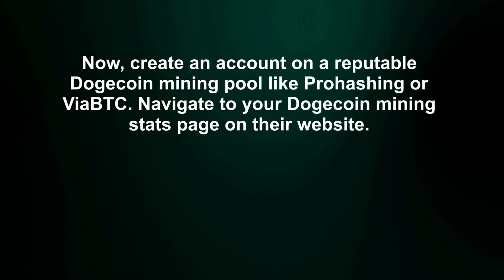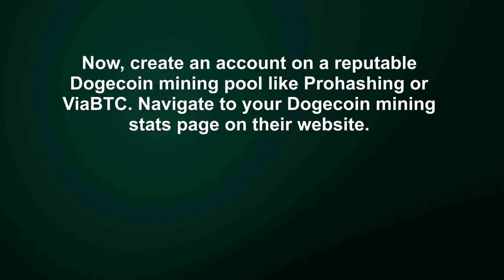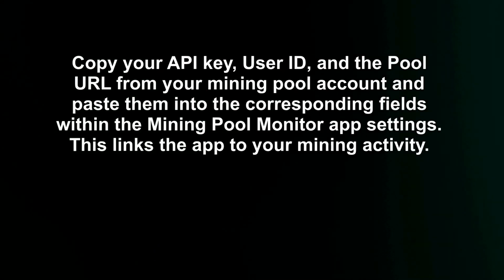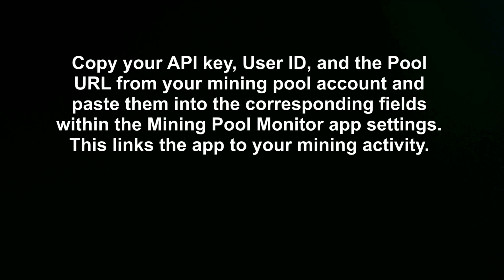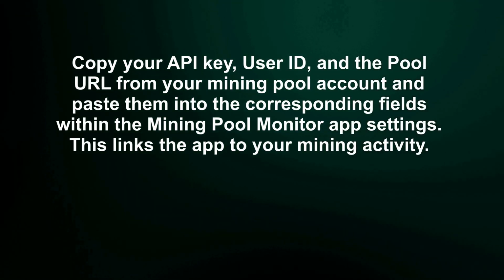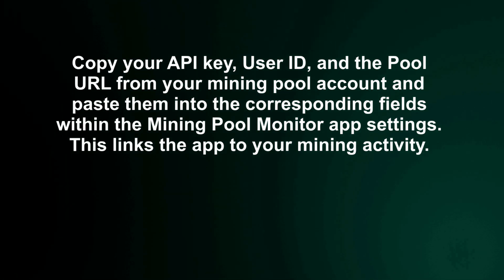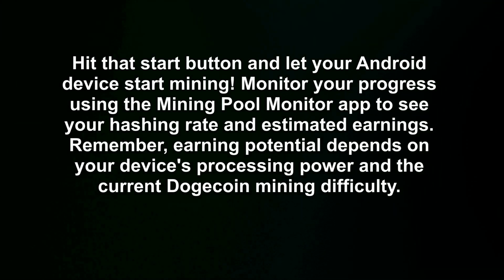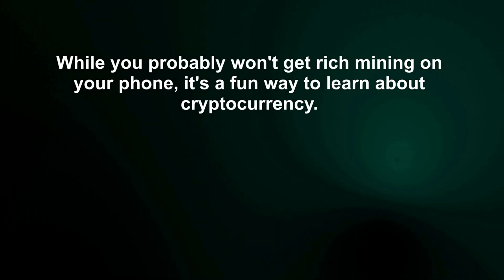How To Mine Dogecoin With Your Android - UPDATED!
How To Mine Dogecoin With Your Android details the process of mining Dogecoin using your Android device, including app recommendations, configuration settings, and potential earnings.

00:00 Intro
00:04 Mining Pool Monitor App
00:14 Configuring Mining Pool Monitor
00:19 Dogecoin Mining Pool Account
00:26 Connecting App to Mining Activity
00:32 DogeMiner App
00:39 Configuring DogeMiner App
00:45 Start Mining